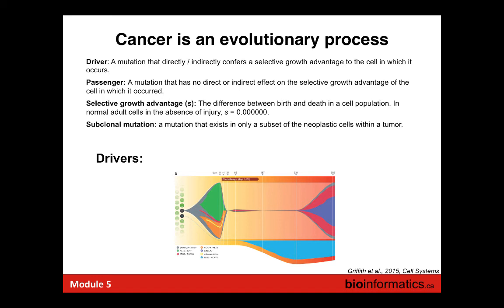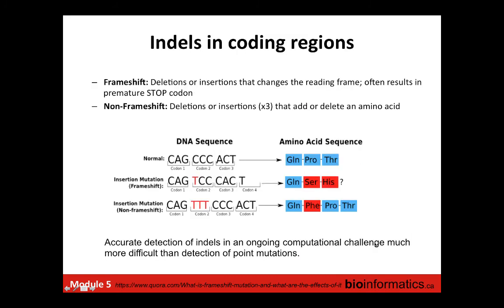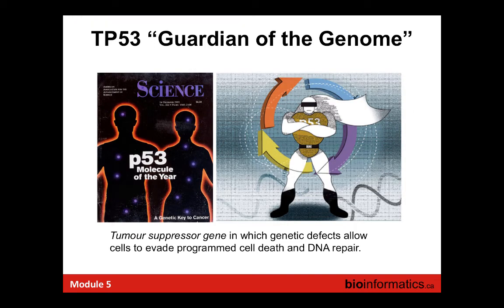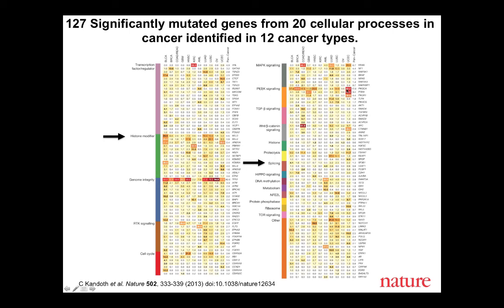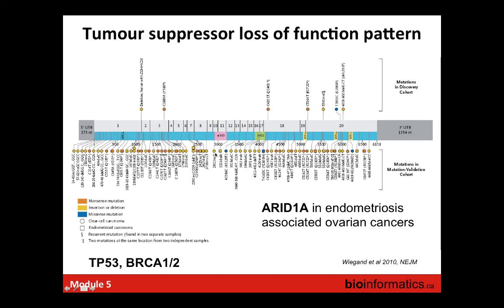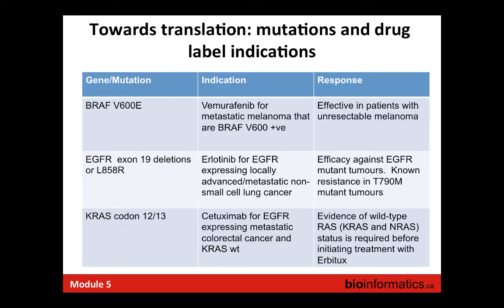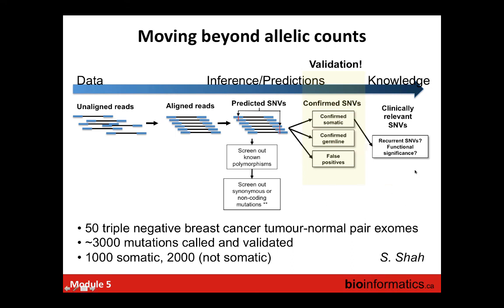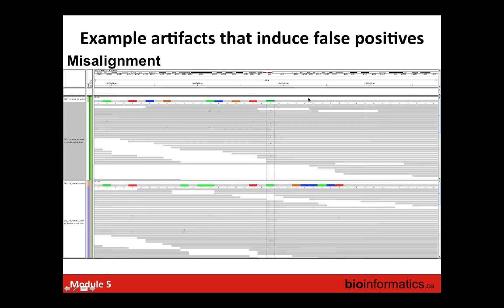Finding Somatic Mutations in Cancer Genome Sequence Data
This is the fifth lecture in the Bioinformatics for Cancer Genomics 2017 workshop hosted by the Canadian Bioinformatics Workshops.  This lecture is by Sorana Morrissy from SickKids.